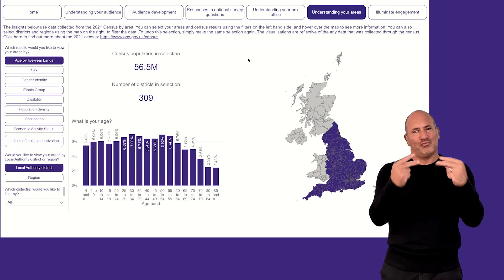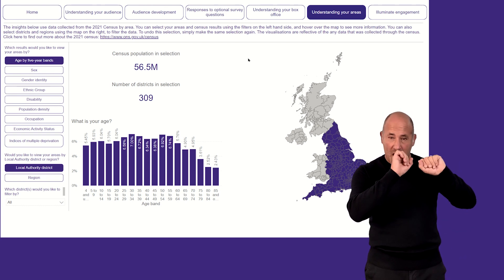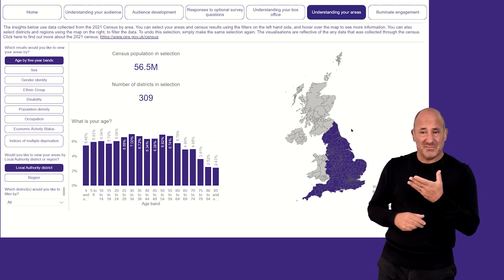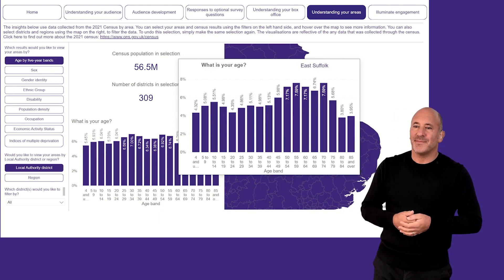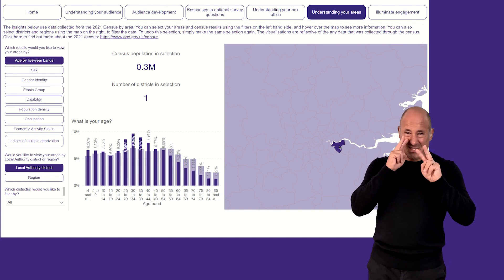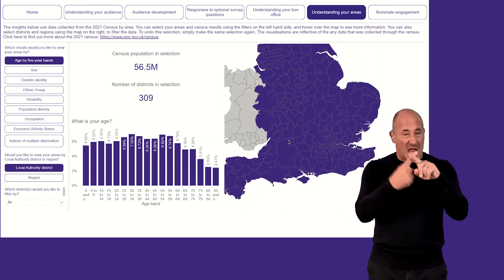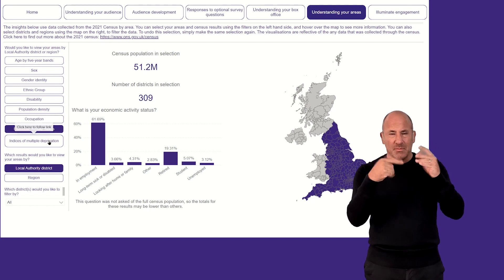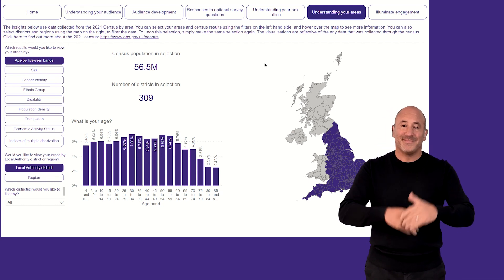BSL - Illuminate Insights: Understanding your areas